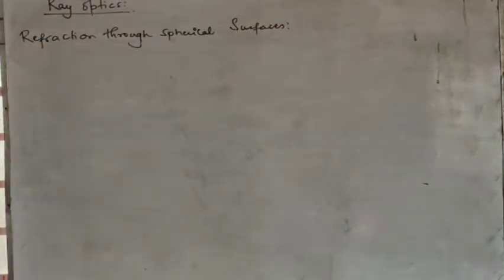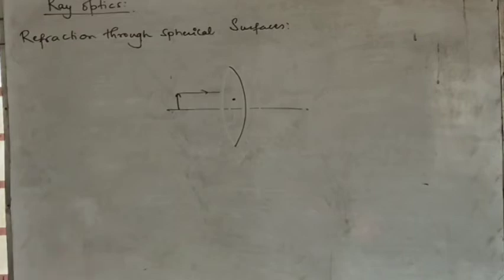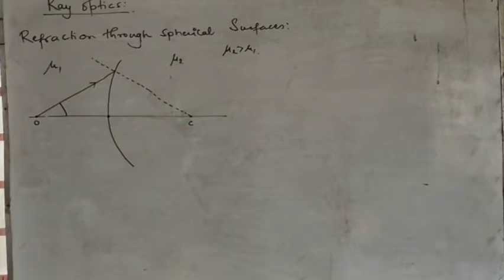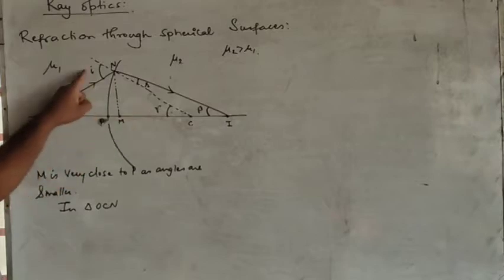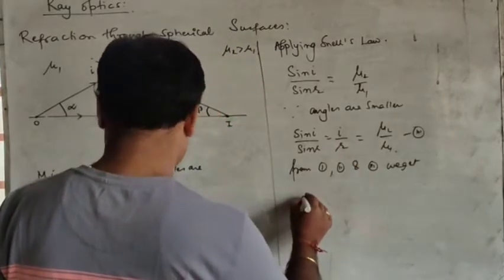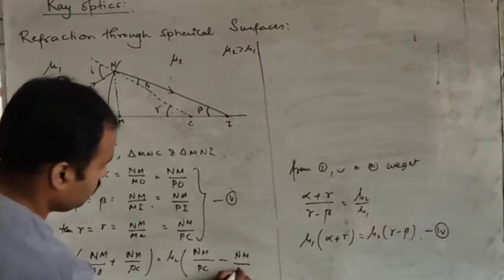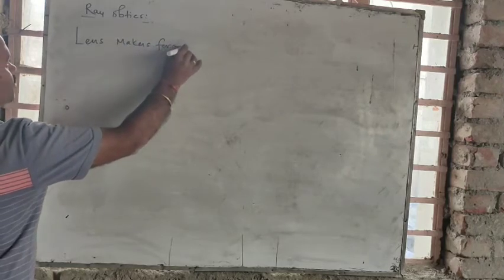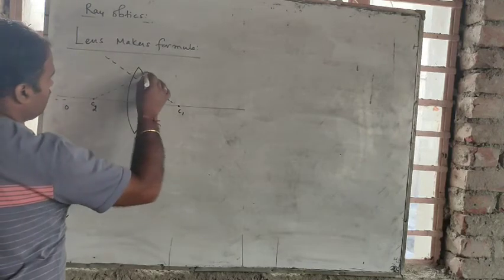lens amkers formula